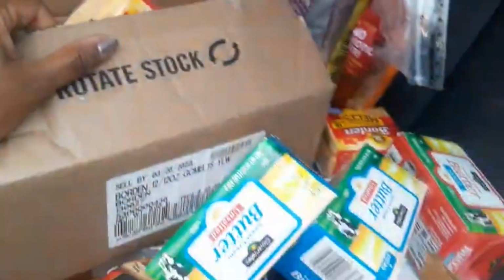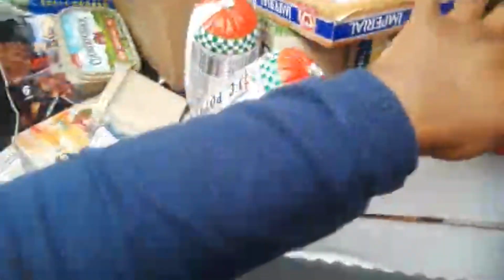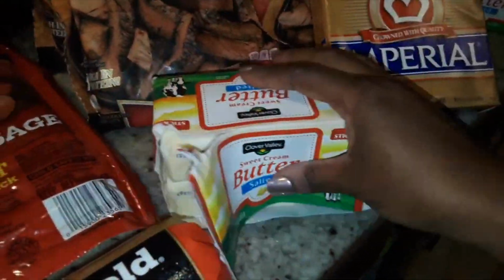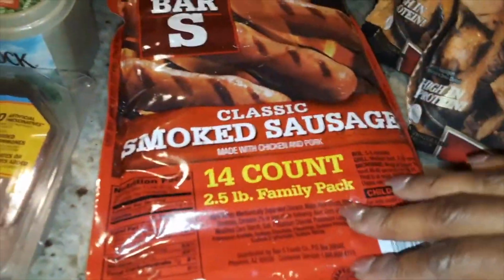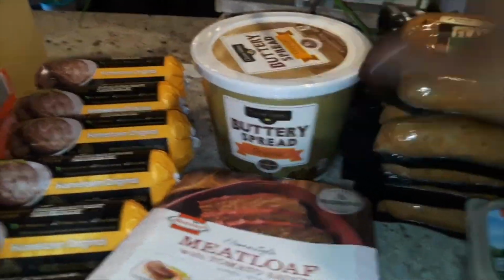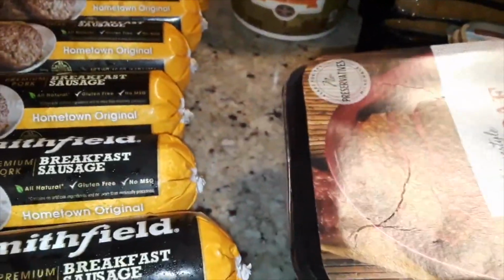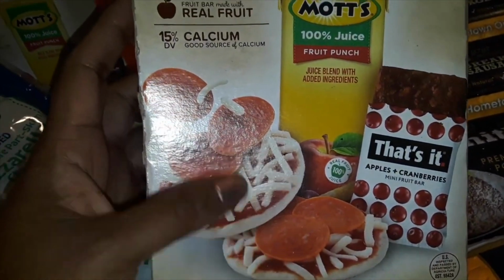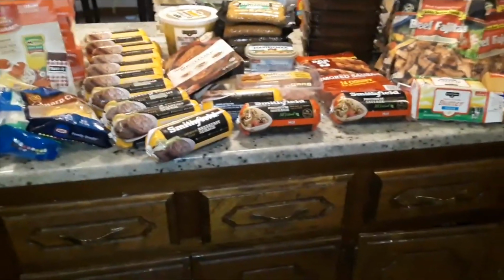Dumpster Diving 2021: The Freezer Is STILL Out!! We Stocked UP!!